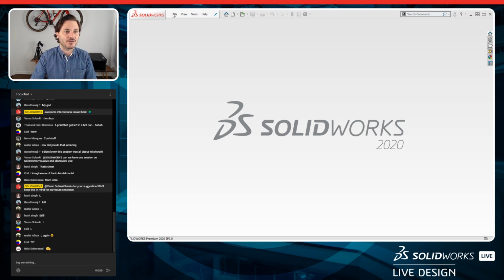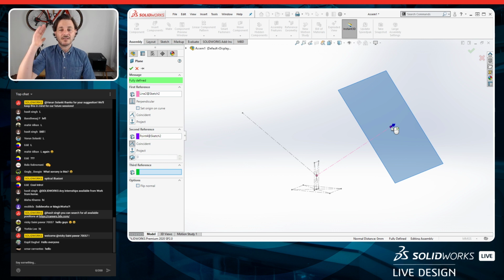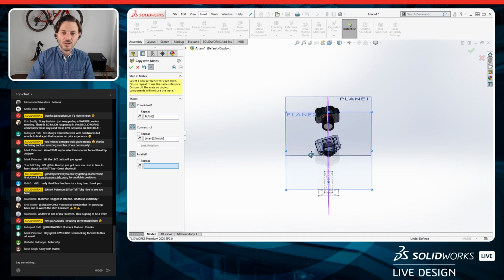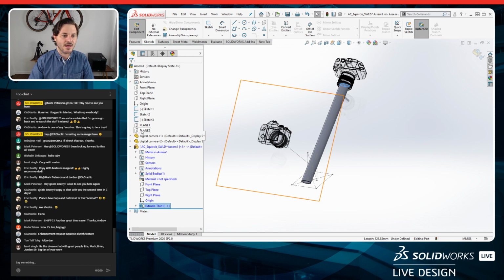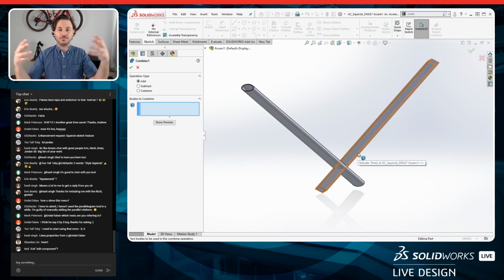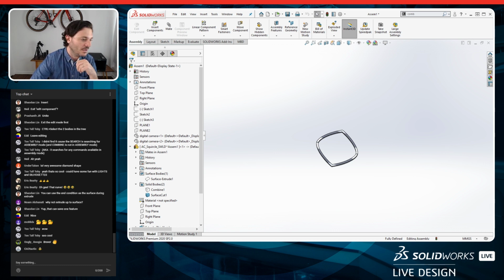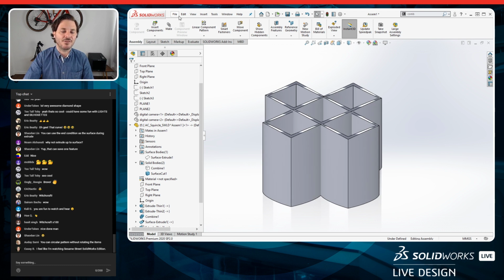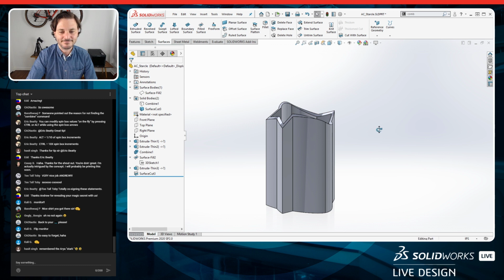Modeling the Ambiguous Cylinder - Episode 11 - SOLIDWORKS Live Design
Discover this very cool optical illusion, and use some intermediate/advanced modeling techniques (multi-body modeling, combine tool, intersect tool, 3D Sketching) to design in SOLIDWORKS. Lots of 3D-printed props. Great opportunity to discuss 3D printing capabilities in SOLIDWORKS. Home 3D Print and stoke your kids. Example

Download the models:
Zipped “pack and go” assembly with the “Ambiguous Cylinder Studio” and circle/square model: